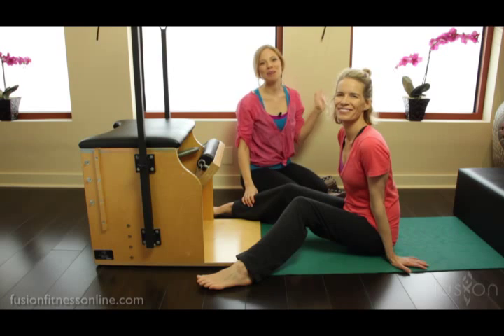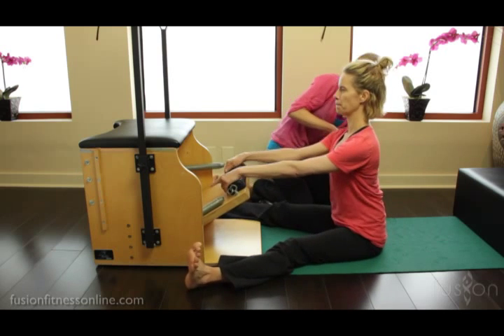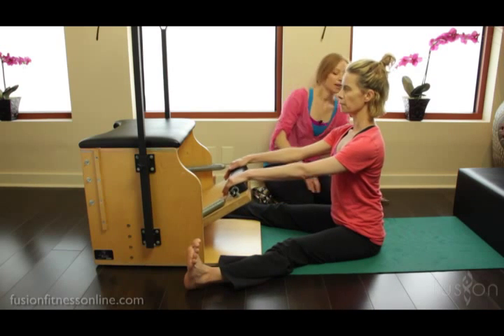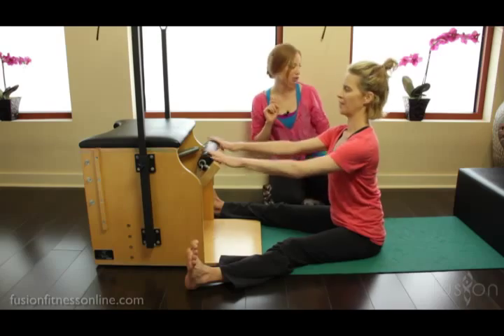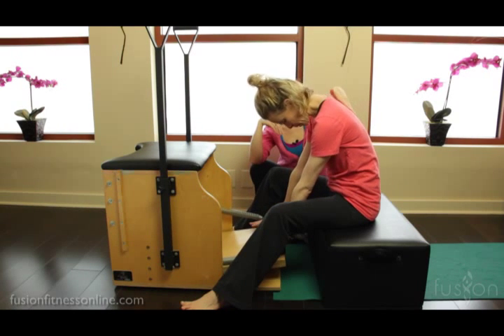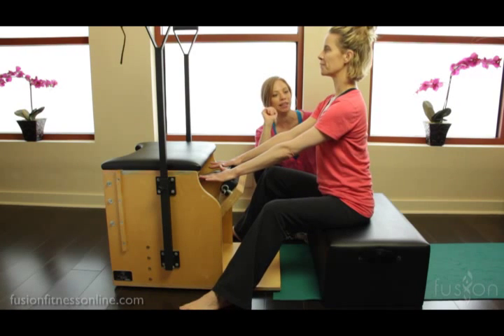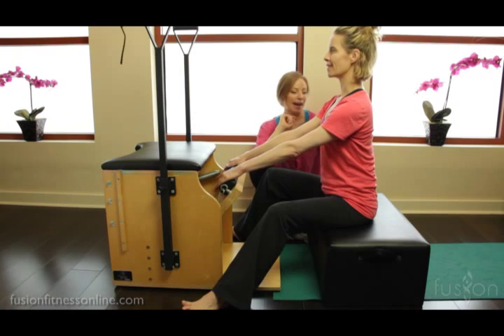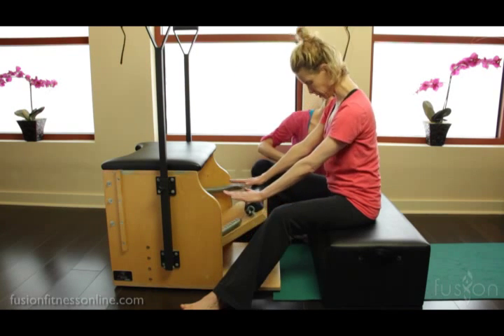The Pilates Dork: Spine Stretch on the Chair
Get these videos 6 months earlier with a Free Membership - A Serious Resource for Pilates Professionals

Spine Stretch on the Chair

Spine stretch is a wonderful exercise that can be executed in so many different ways in the Pilates studio. The chair is a great place to work for your more advanced clients. But by adding a simple prop into the exercise, this spinal articulation can be achieved by a more beginner-level client. This is a great modification to use during your group classes or duets when you are needing to accommodate a mixed-level session. Compare and contrast the different ways we demonstrate this exercise in the video, and note how it feels in your body. Your spine will thank you!